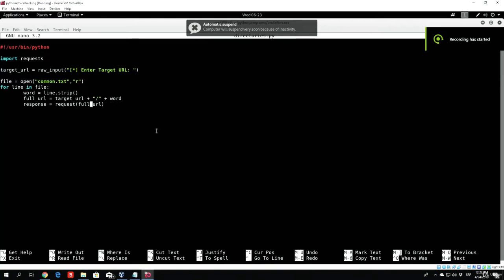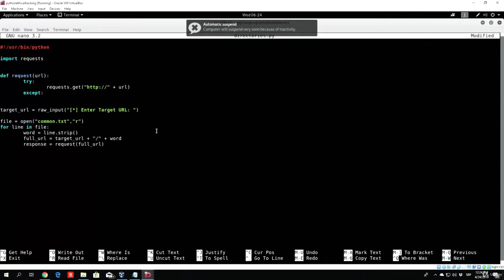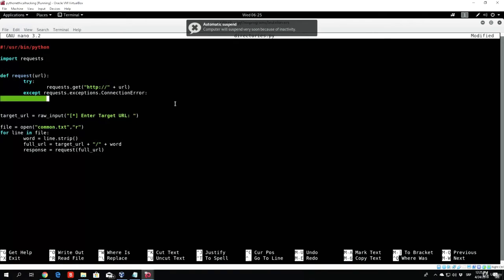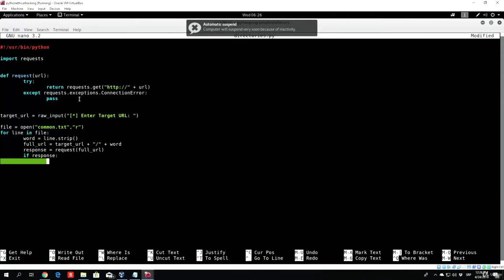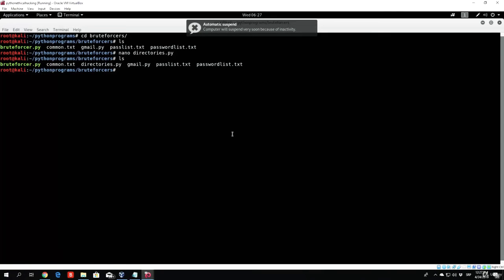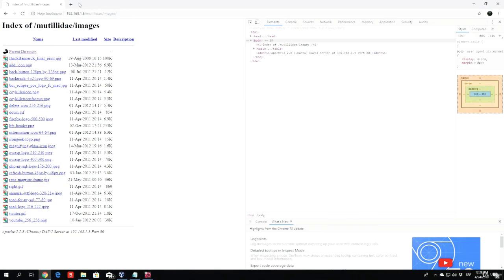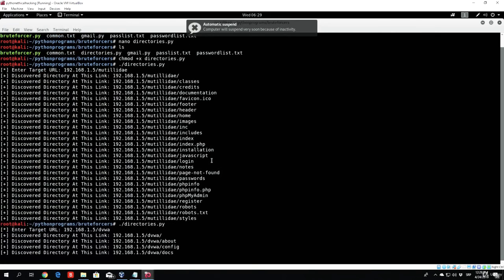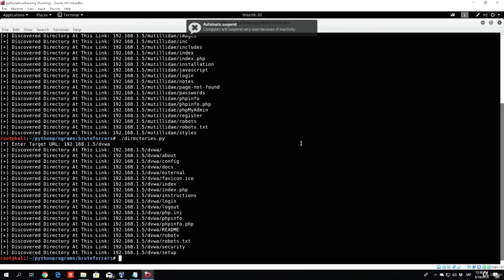L82 (#11) Finding hidden directories part 2